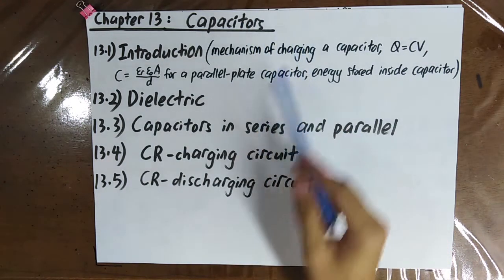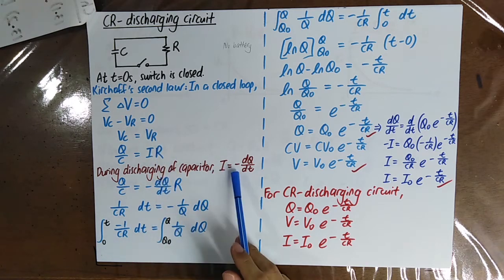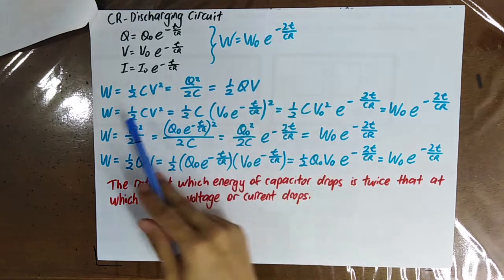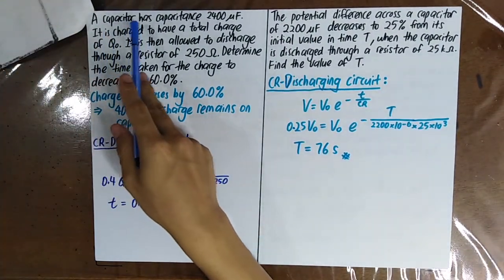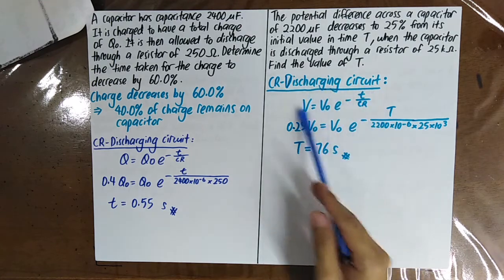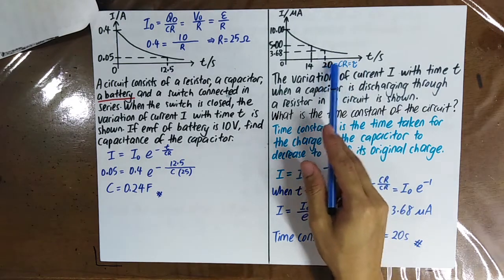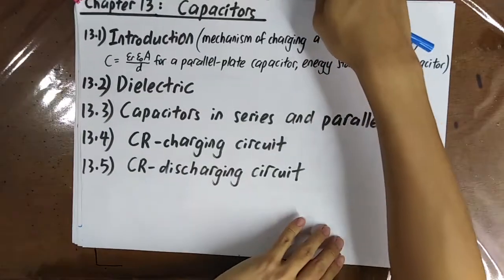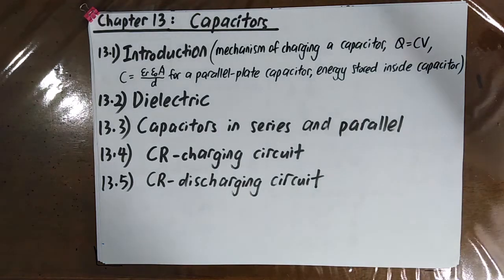13.5 CR-discharging circuit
0:07: Derive the equations for charge remaining on capacitor (Q),  potential difference across capacitor (V) and current flowing inside the CR circuit (I)
04:15: Introduce the concept of time constant
04:53: Remind the students that the rate at which the energy of capacitor drops is twice that at which charge, voltage or current drops
05:51: Questions and answers regarding CR-discharging circuit